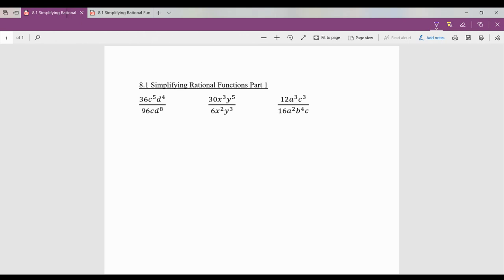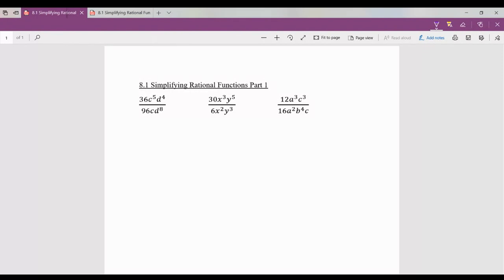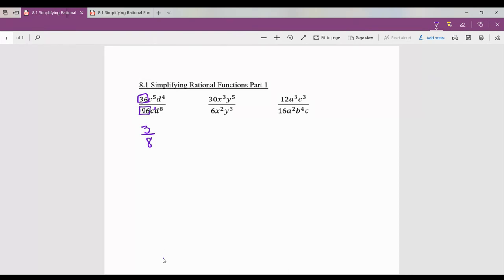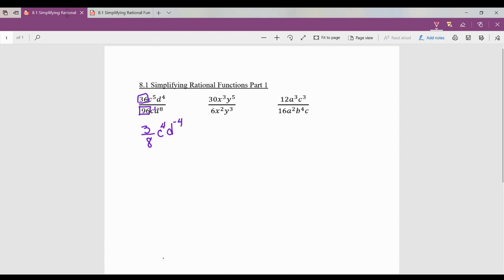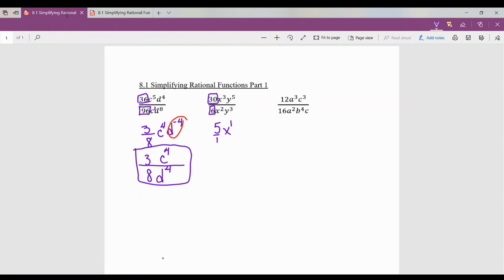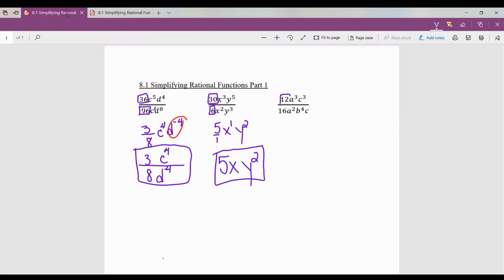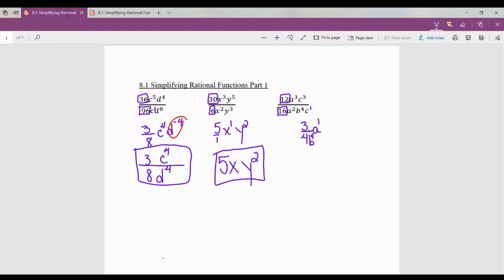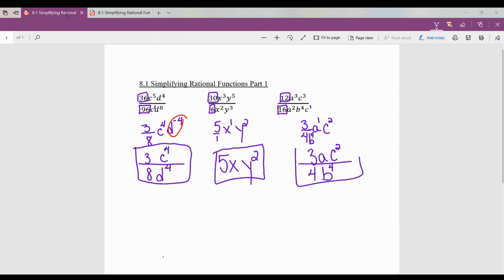8.1 Simplifying Rational Functions Part 1